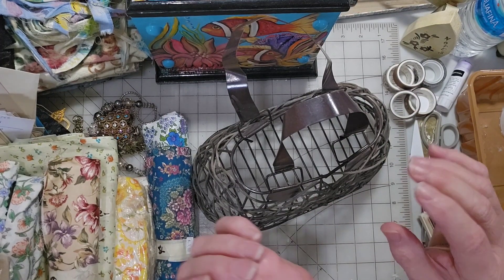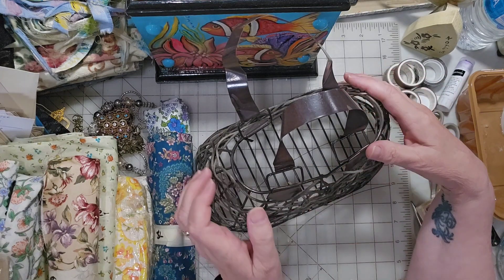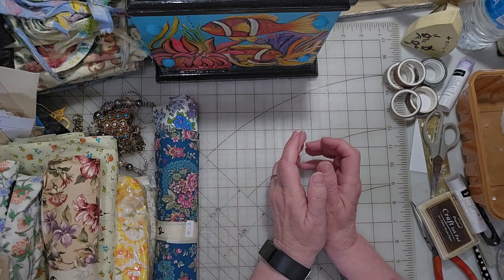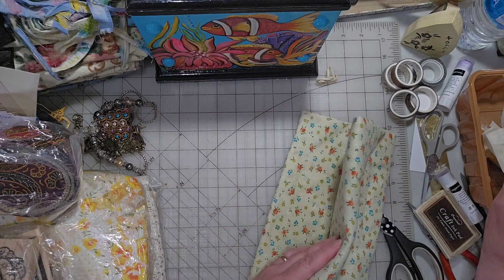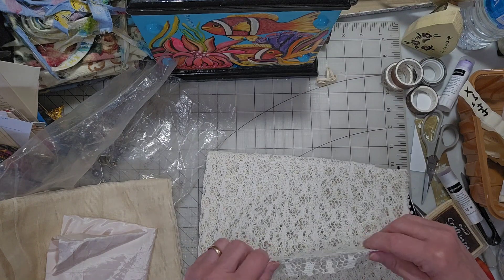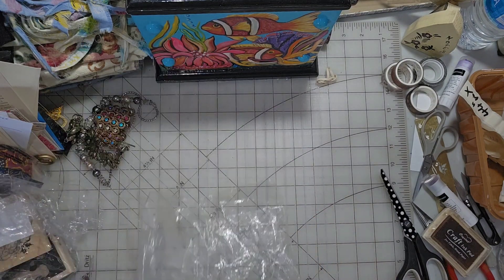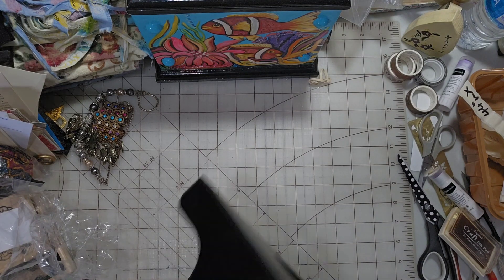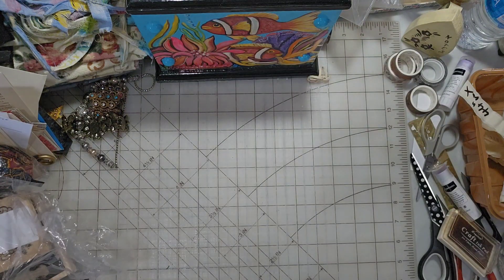Junk Journal Ideas - Thrifty Haul Oct 19/23 thriftycanucks thriftygifty Super thrift shop finds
Join me on my adventures of thrifting, antiquing, garage sale-ing, and shopping in search of treasures and oddities to use for journal making. The videos will be uploaded for thriftycanucks using the hashtag. I will try to give you ideas of what to look for and how to use it. Some of the items will be listed in my website shop for sale and some will be given away in a variety of ways.

Visit Me Here:
Free Images: